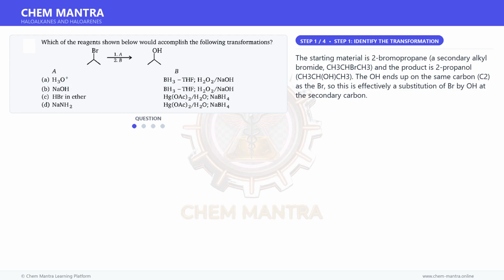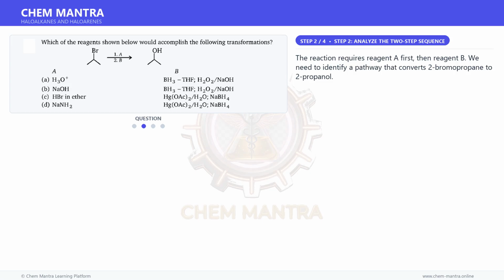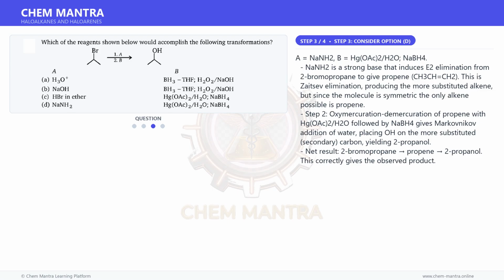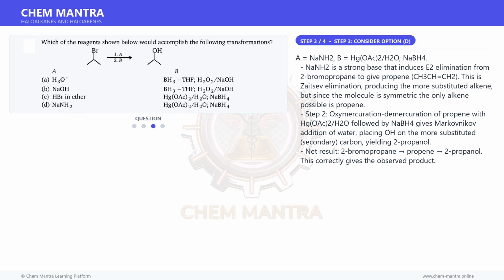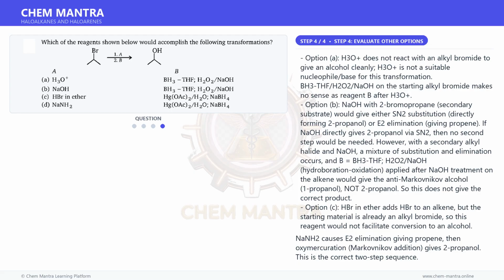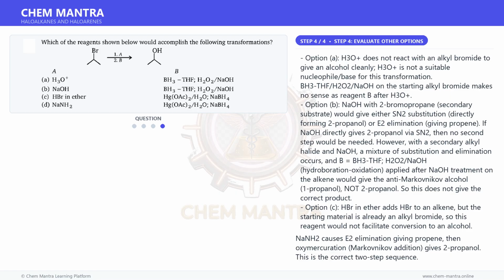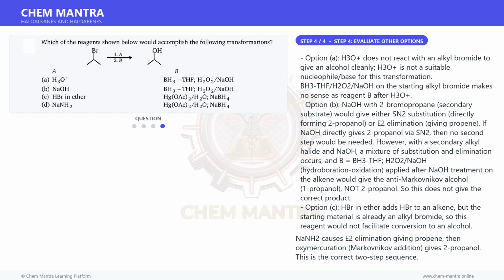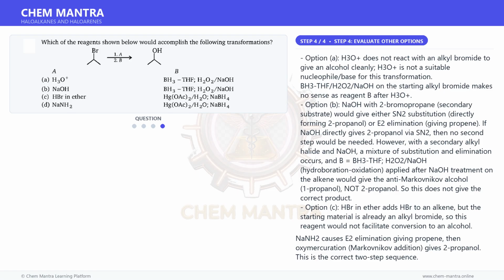- NaNH2 is a strong base that induces E2 el | Haloalkanes & Haloarenes | JEE Chemistry | Chem Mantra